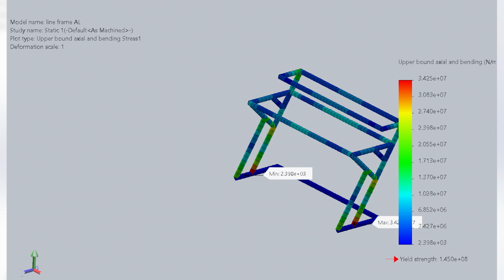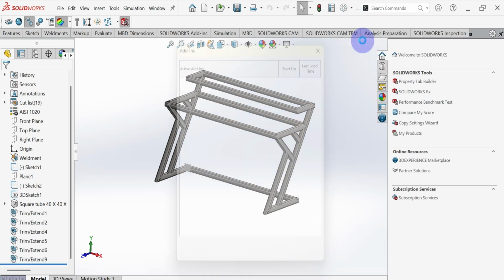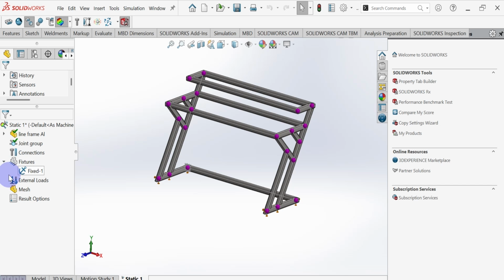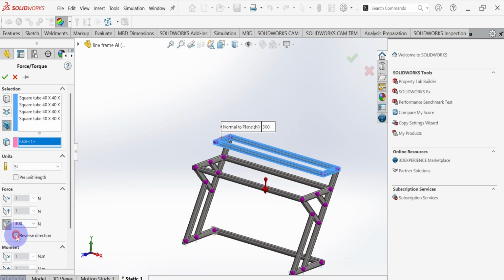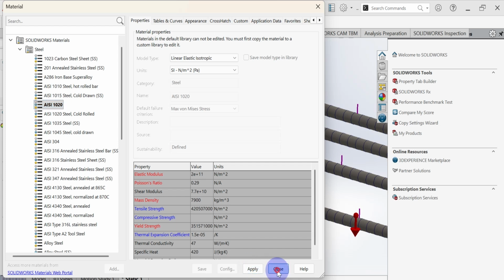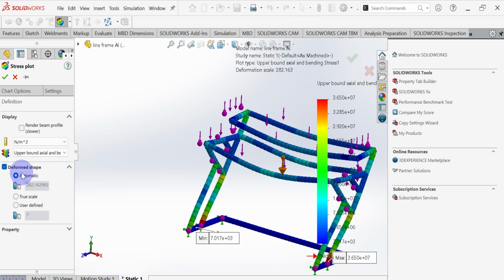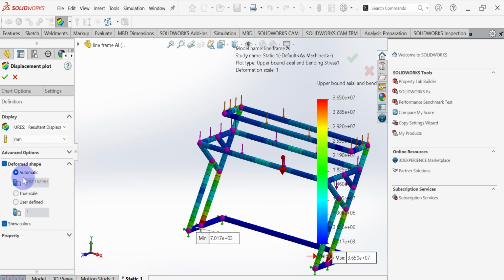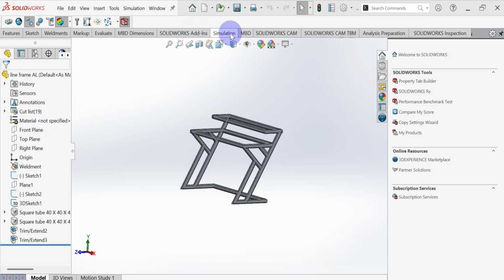Z Frame Mobile Workstation Desk Design | Full Simulation & Analysis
In this video, I simulate my custom **Z Frame Mobile Workstation Desk design** to evaluate its strength, stability, and real-world performance.

Using CAD and simulation tools, I break down how the structure behaves under load, identify stress points, and analyze whether this mobile desk design is practical for everyday use.

If you're into **engineering design, CAD modeling, product development, or workstation setups**, this video walks you through a realistic simulation workflow from concept to analysis.

🔧 What’s covered:

* Z Frame desk design concept
* 3D modeling approach
* Simulation setup (loads, constraints, assumptions)
* Stress and deformation results
* Design insights and improvements

This type of mobile workstation is ideal for compact spaces, flexible work environments, and modern setups where mobility meets durability.

📌 Tools used:
CAD & simulation software (e.g., SolidWorks / ANSYS)

💬 Let me know what you think about the design, and what you would improve!